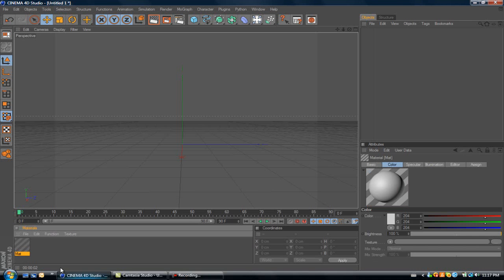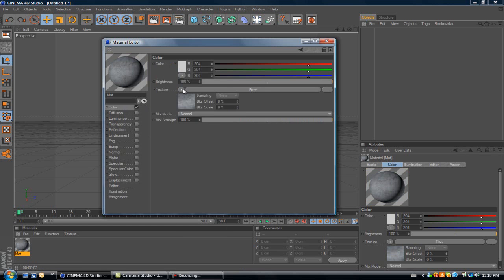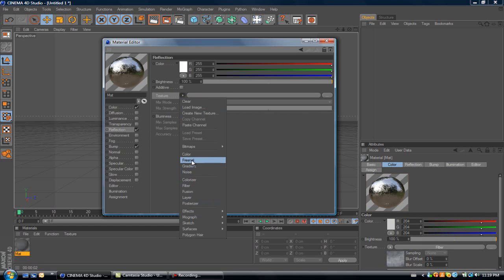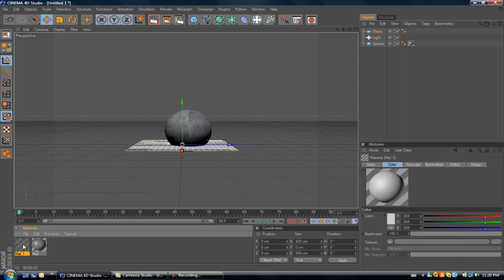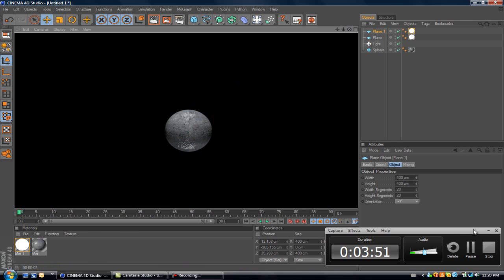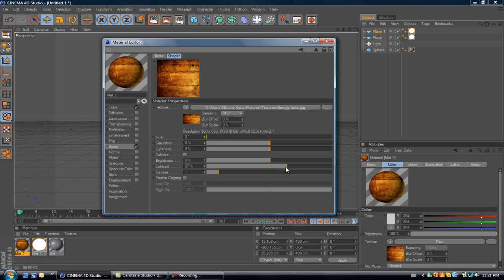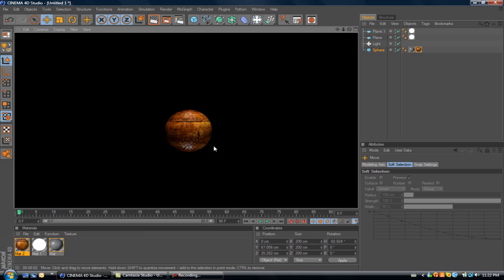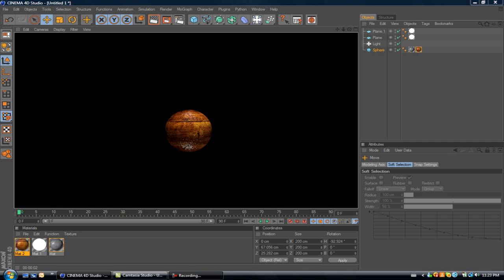Cinema 4D Tutorial: How to make realistic materials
How to make realistic material in cinema 4d. i use this a lot and i hope this helped you out. If it did please give it a rating and comment.